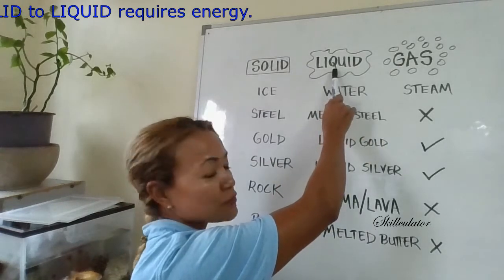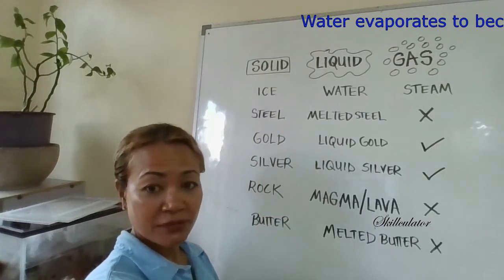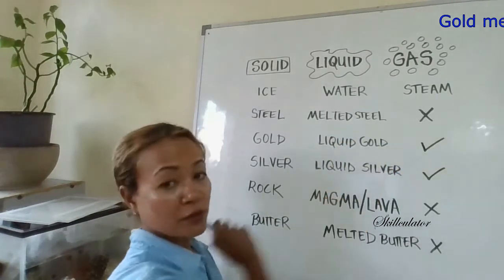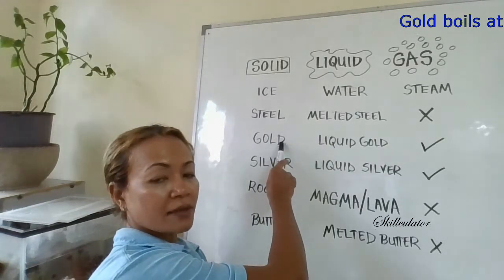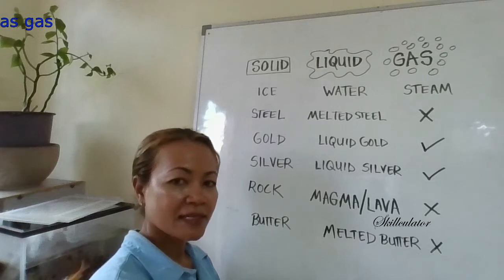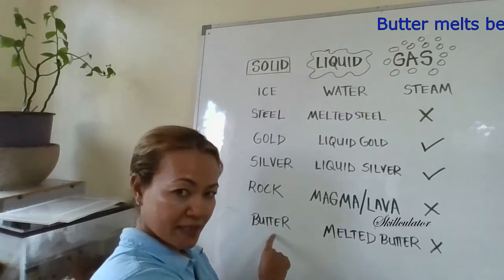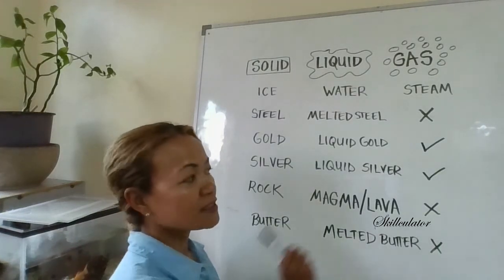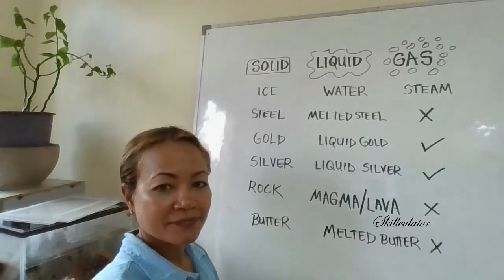From Solid to Liquid to Gas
An explanation of the changes in state from Solid to Liquid to Gas and back again at Year 5 level.
The link below is to my curated playlist with illustrated examples of melting, evaporation, condensation, sublimation, and deposition.